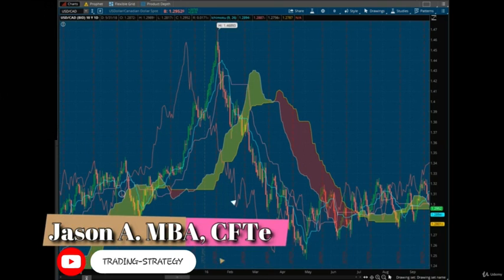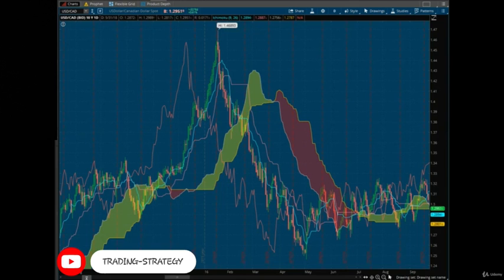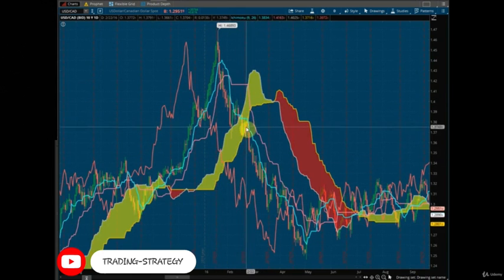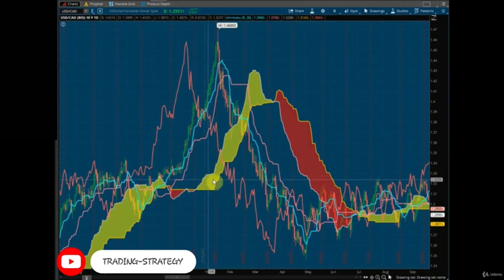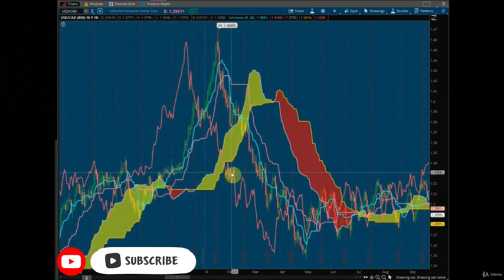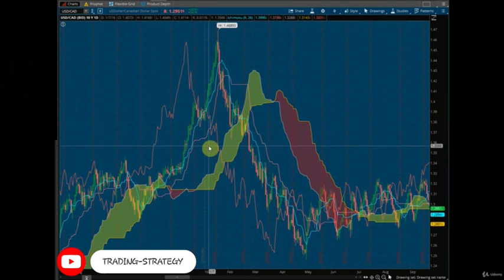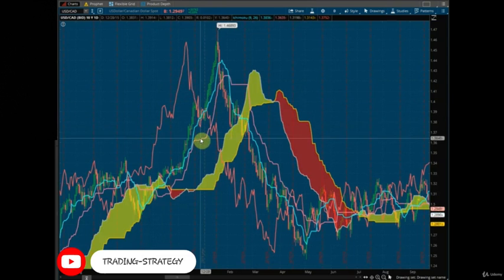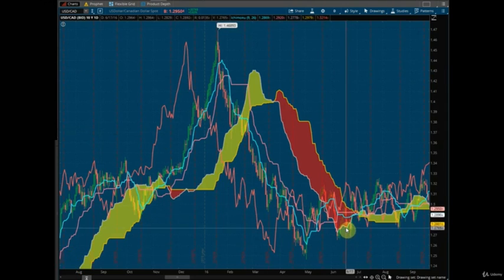Ichimoku Strategy (part5) Best for beginners and pro traders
follow for more strategies.
Get free top courses and methods.
wait for next  parts 🔥🔥🔥